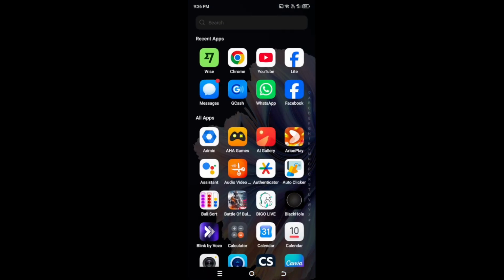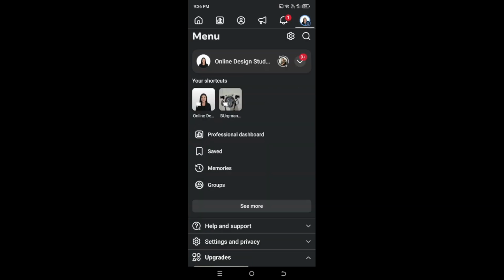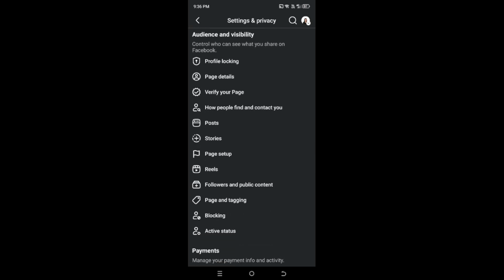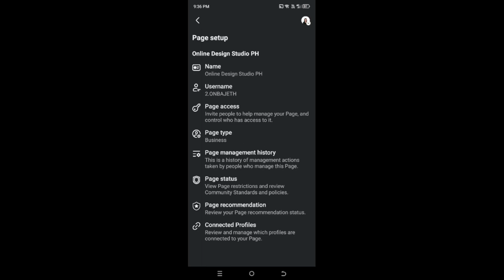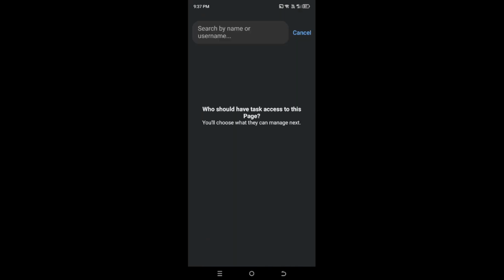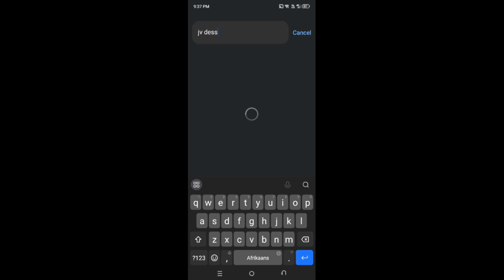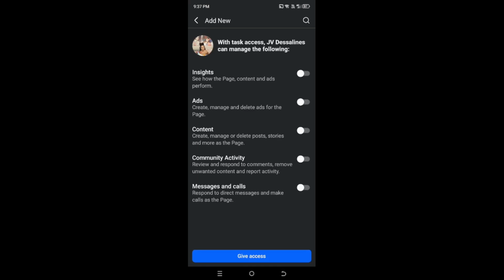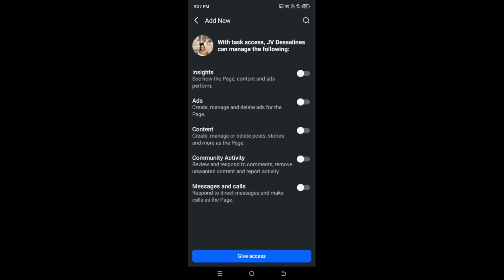How to Add Someone to Manage Your Facebook Page Admin, Editor & Moderator (Latest Update)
How to Add Someone to Manage Your Facebook Page (Admin, Editor & Moderator)

Want to add someone to manage your Facebook Page? In this quick tutorial, you’ll learn how to assign roles like Admin, Editor, and Moderator to other users on your Facebook Page. We’ll show you step-by-step how to give permissions safely so you can share page management and grow your page effectively.

Follow along to easily add team members and manage your Facebook Page roles.